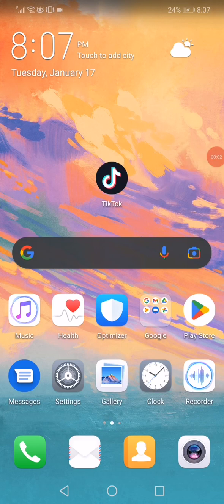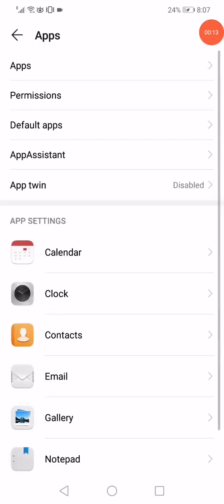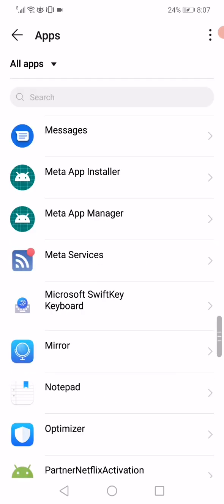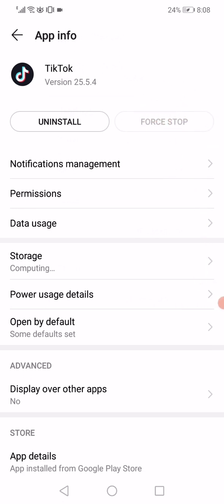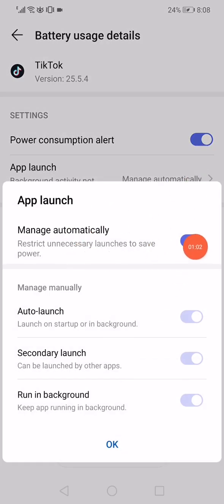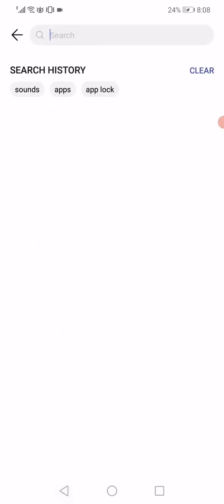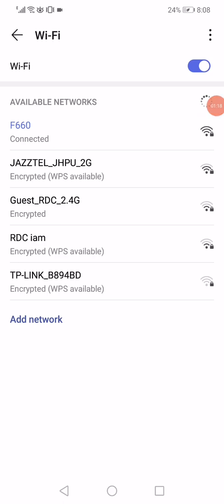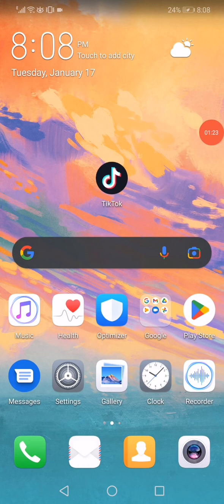Tik Tok You're Following Too Fast Problem Solved 2023